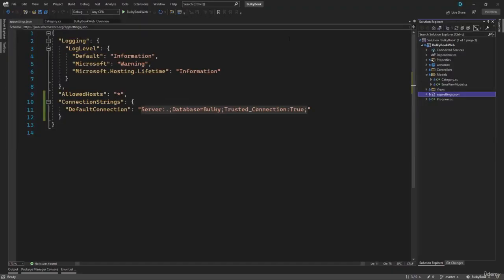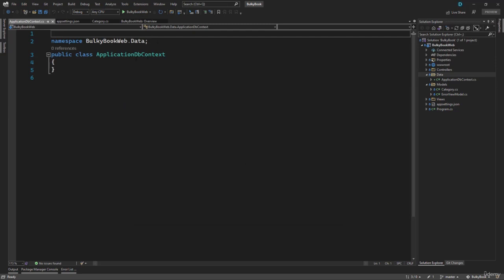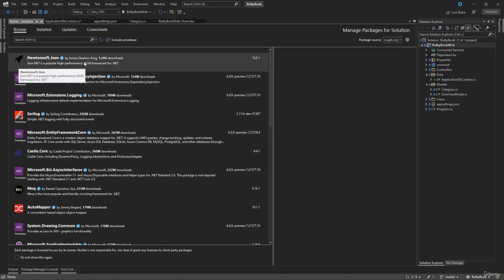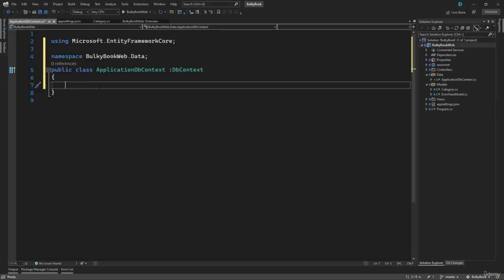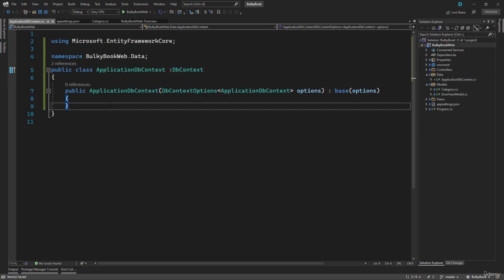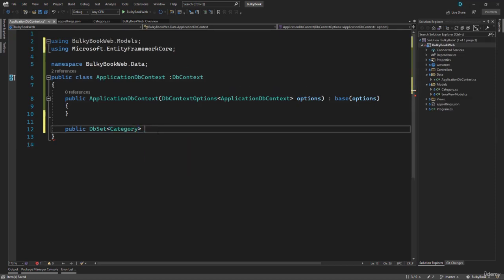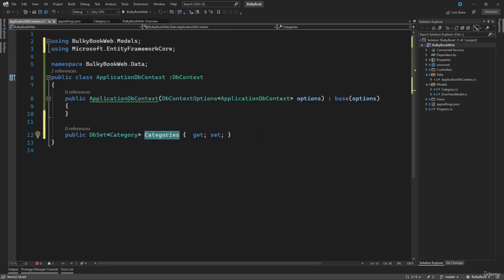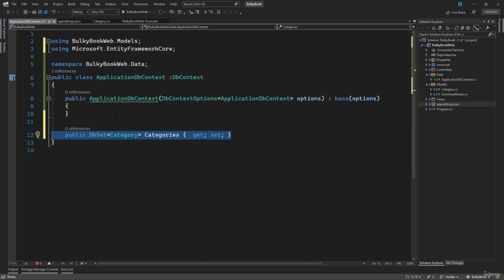#21 Add ApplicationDbContext ASP NET MVC CRUD Operations ASP NET Core MVC Course